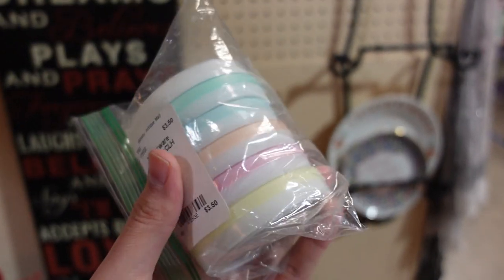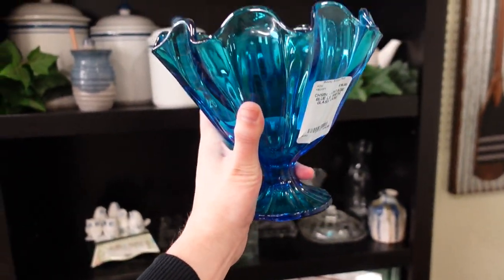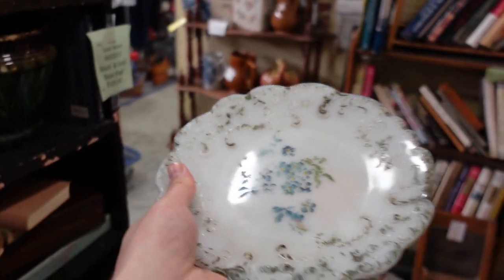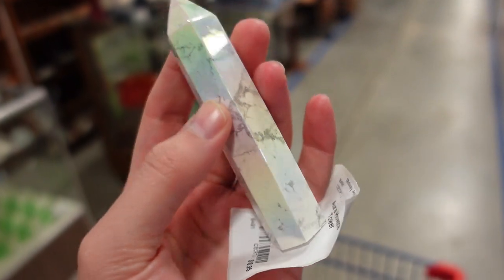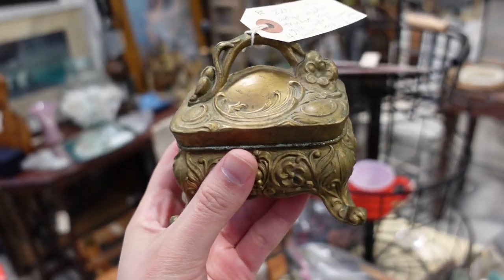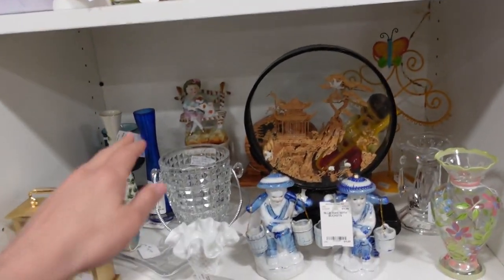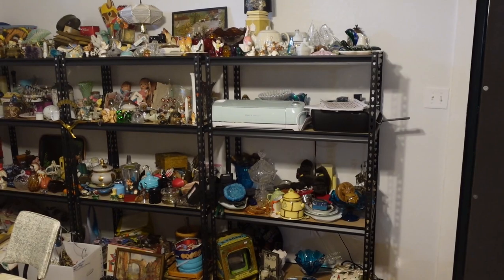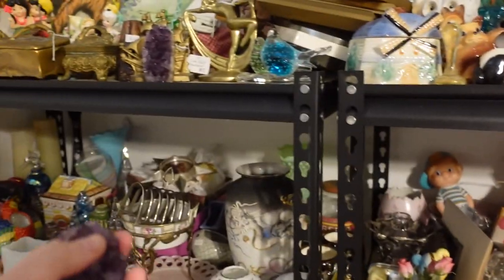This place WIPED me OUT! Antique Mall Thrifting for Resale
After a long day of thrifting I limped out in a battle of defeat. I managed to find a few neat things in this mall to resell!